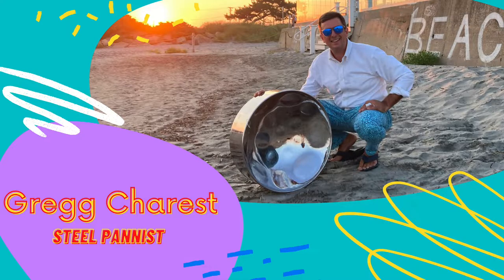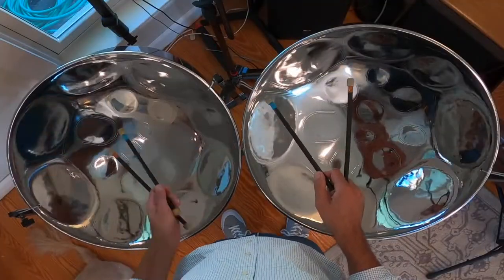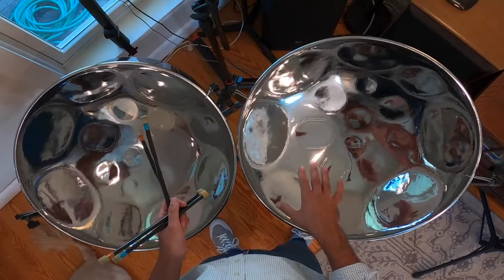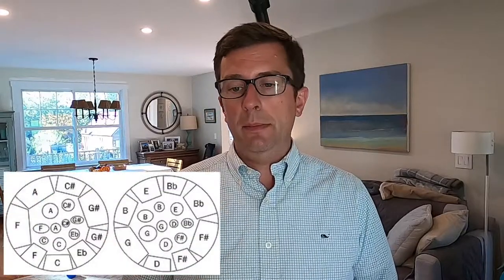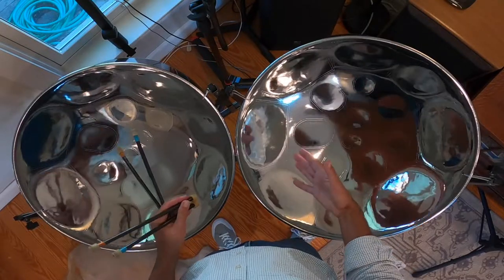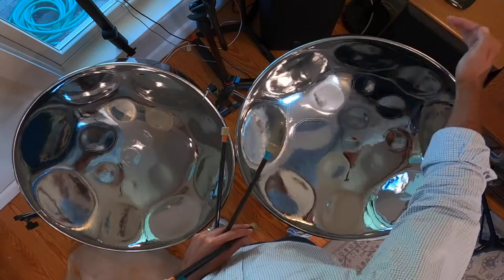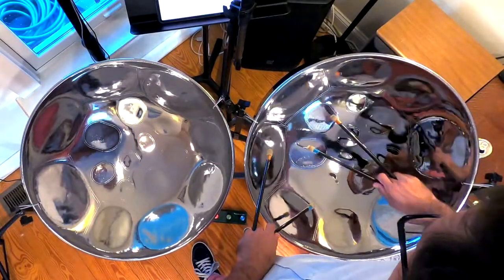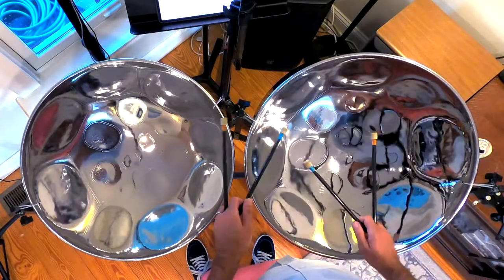AMA Interview with Gregg Special Guest: Aaron (for first and second grade)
First and Second grade students sent in questions for Gregg to answer about his steel pan performance (special guest appearance by Aaron).

0:00 Intro
0:21 Pennachia’s 1st Grade
0:23 How did you arrange your music? (Jacob)
1:34 How do they make the big dent in the drum? (Quinn)
3:18 How did you learn to play steel pan? (Dalio)
4:54 How did you learn to play with four mallets? (Violetta)
6:22 Why do you use two pans and your bandmate just uses one? (Violetta)
7:14 Grenier's 2nd Grade
7:19 Can you change the sound the pans make? (Izaiah)
8:09 When did you get your pans? (Jayla)
8:46 How do you play the pans? (Skylar)
10:00 How do you play with four sticks? (Angel, Lylah and Mariah)
11:23 When did you start playing? (Alayna and Izaiah)
11:46 How did you learn to play the steel pan? (Preston and Domani)
12:36 Are steel pans expensive? (Baron and Skylar)
13:23 What are your pans made of? (Markos)
13:50 How old is the steel pan?
14:54 Dufault’s 1st Grade
15:01 Who is your bandmate? (Melody)
15:48 Special Guest Appearance by Aaron
16:56 How long did it take to learn steel pan? (Alanna)
17:41 How long did it take to learn to play with four mallets? (Santana)
18:49 How did you get so good? (Amaya)
20:06 How do you focus on two drums and four mallets? (Amaya)
22:10 Kissinger’s 2nd Grade
22:17 How do you make different sounds? (Dimitri)
24:00 How do you memorize what dent makes what sound? (Amelia)
25:46 Why do you have two different drums? (Linnea)
27:55 What do you call the sticks you play with, and what are they made from? (Eva)
31:08 How do you play? (Ariana)
32:10 How long have you been playing? (Amelia)
33:30 How do drums that seem the same size make different sounds? (Kaya)
34:55 How do little sticks make such a big sound? (Ayesia)